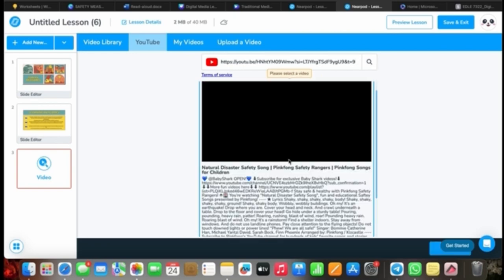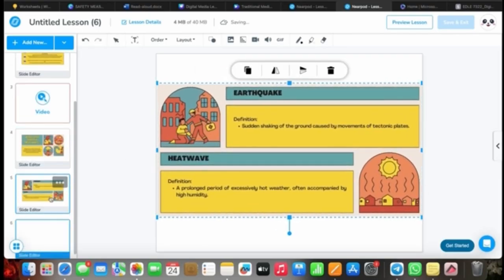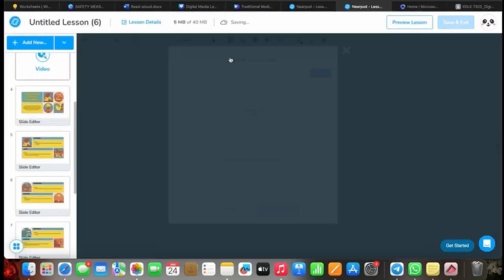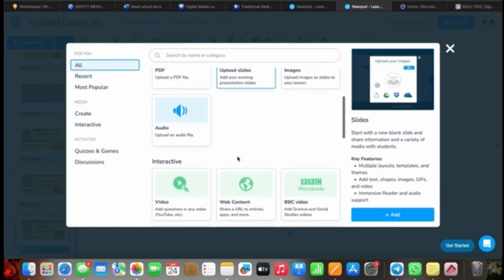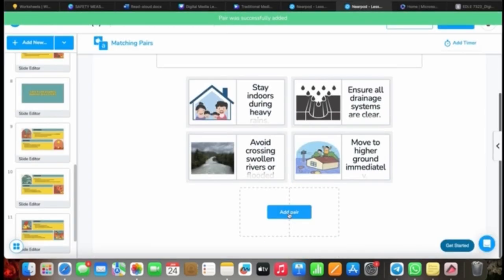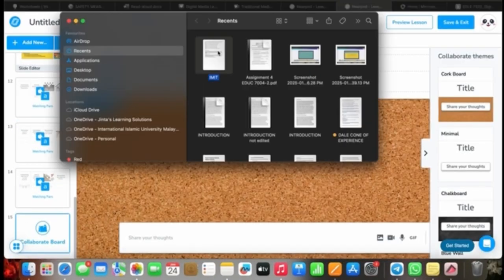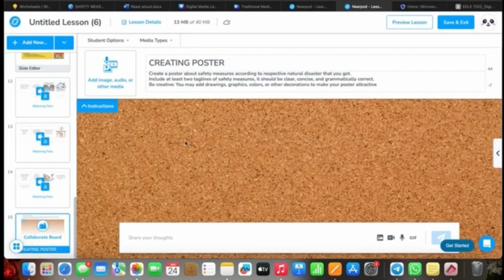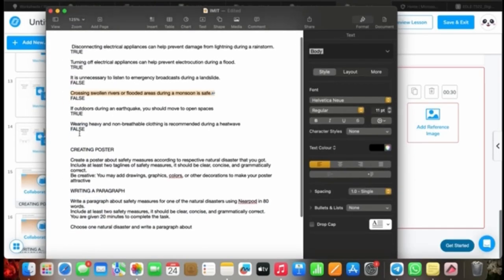1 February 2025